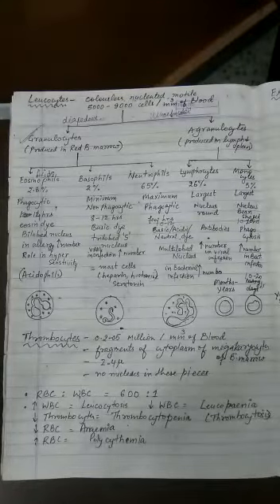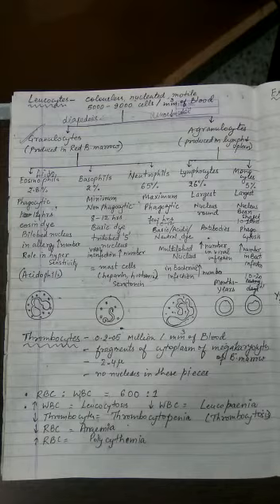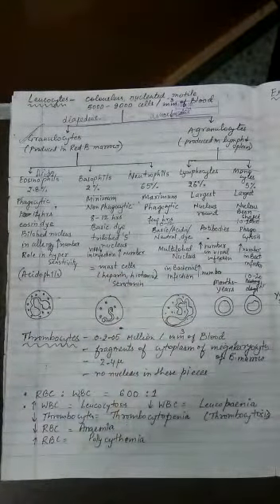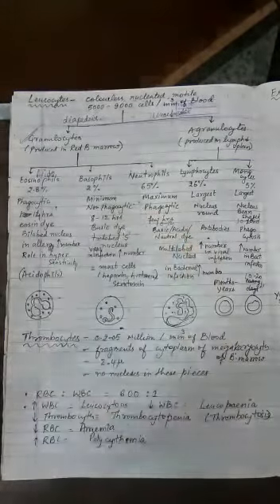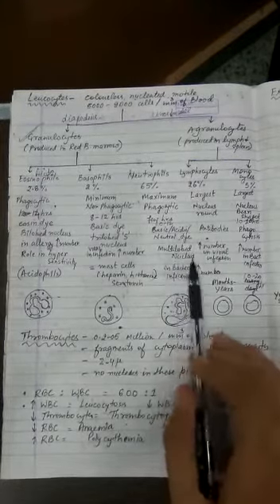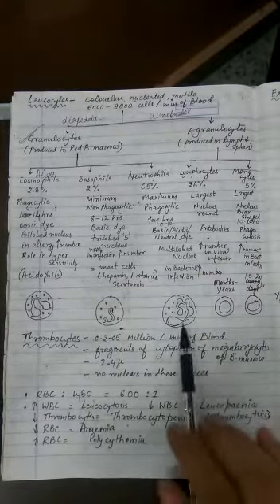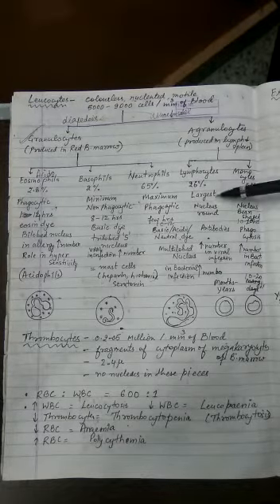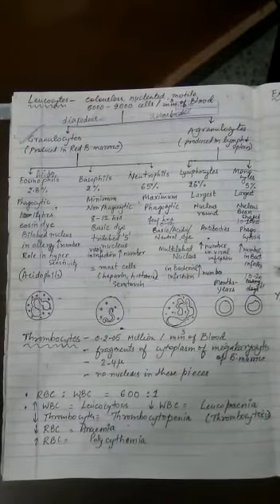Class XI Biology By Neeraj Sir Part 2